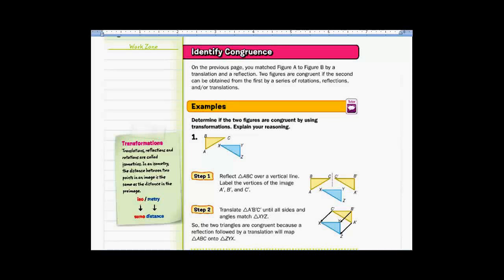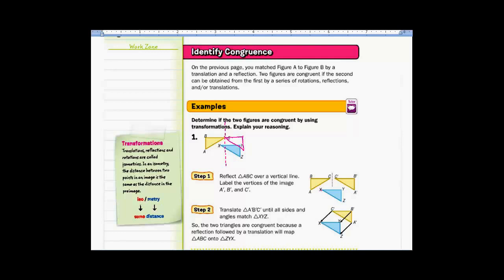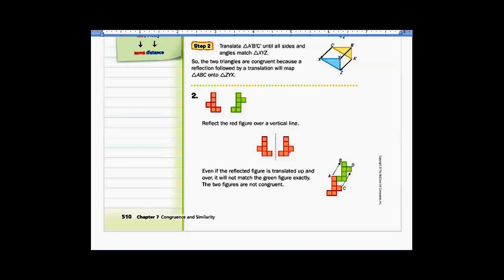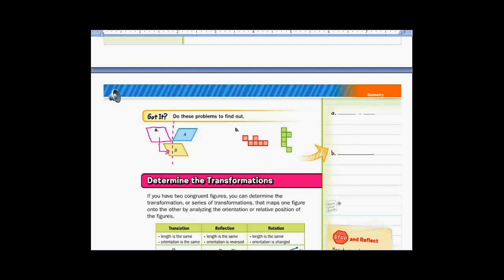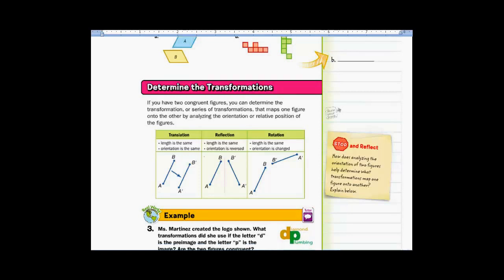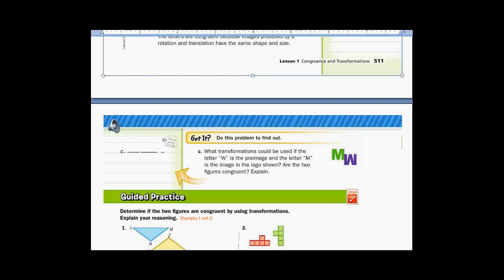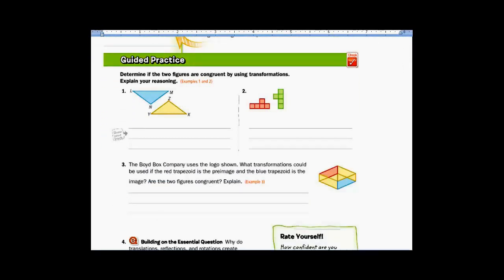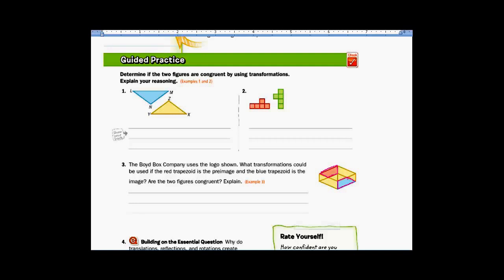7.1 e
Proving Congruence with Transformation